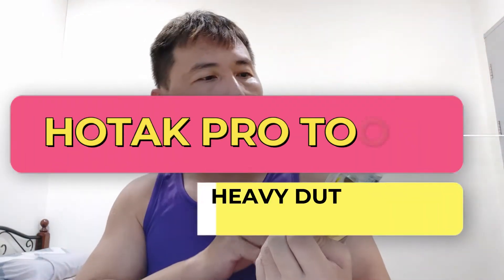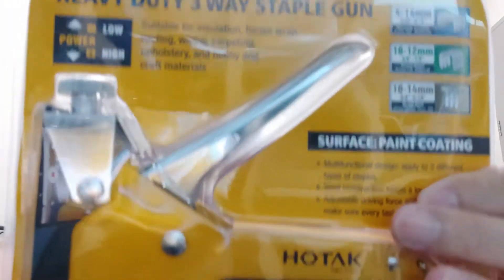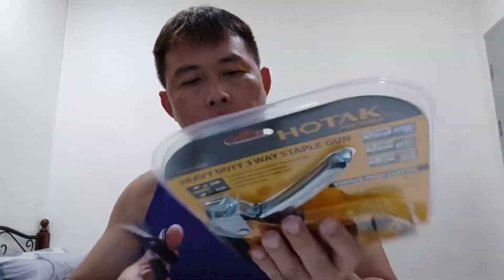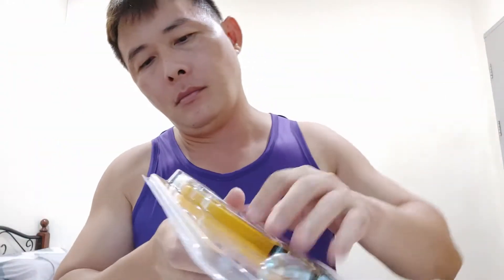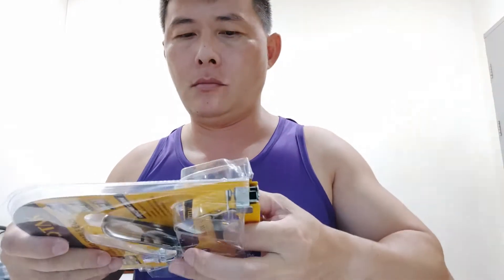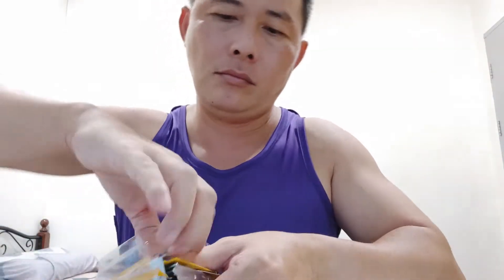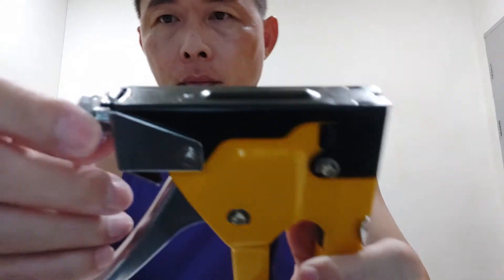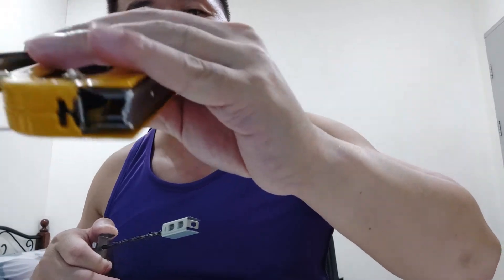Hotak 3 Way Staple Gun Unboxing Heavyduty Staple Gun !amazing!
In order to discover more about Hotak 3 Way Staple Gun Unboxing, please click

This video is presenting Hotak 3 Way Staple Gun Unboxing information but also try to cover the following subject:
-heavyduty staple gun
-staple gun
-topec staple gun 3 in 1 nail gun

Youtube is the best website to go when looking for videos about Hotak 3 Way Staple Gun Unboxing.
Hotak 3 Way Staple Gun Unboxing is undoubtedly something that interests you and other individuals so I made this video about this topic.
If you want to find out more about heavyduty staple gun I advise you to take a look at our various other video clips :
If you were searching for more details about heavyduty staple gun or staple gun did this video aid?
Perhaps you wish to comment listed below and let me understand what else I can assist you with or details on Hotak 3 Way Staple Gun Unboxing.